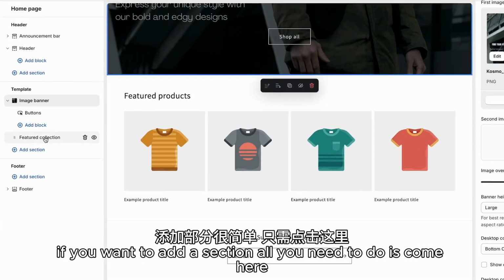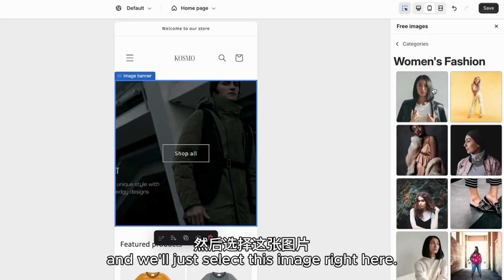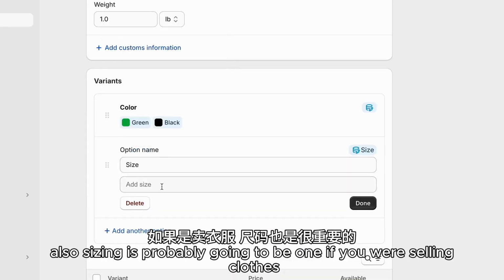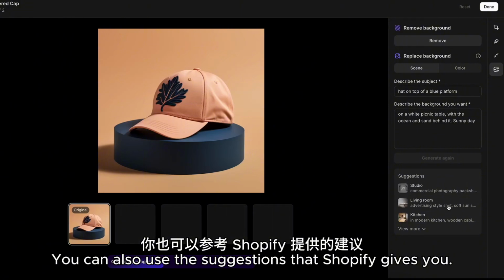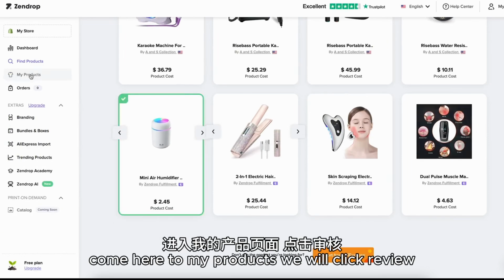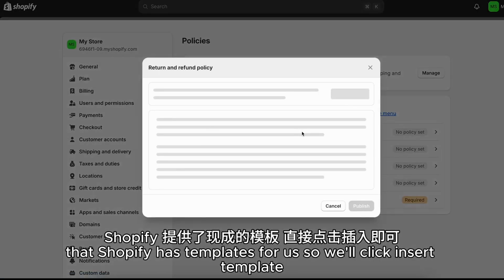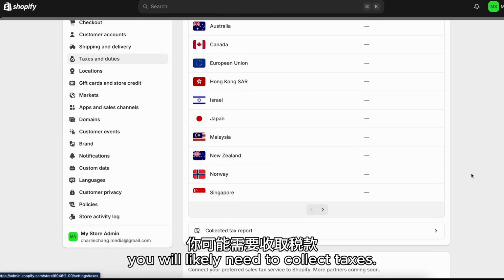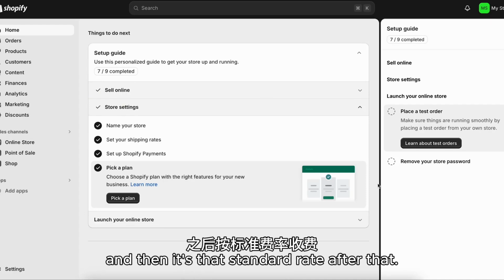全网的Shopify教程看这个就够了 | 教你12分钟搭建在线商店！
👉 免费试用 Shopify 3 天（外加每月 $1 使用 3 个月）：

^我推荐使用此 Shopify 链接获取最优惠方案，并跟随本教程操作！我将一步步教你如何设置、设计和构建你的在线商店。实时边看边搭建会让操作更轻松。

^最佳dropshipping配送工具。如果你计划开展甩手掌柜业务，强烈推荐使用这个平台来提高你首单成交的机会。

在本视频中，你将学会如何在 12 分钟内从头到尾建立一个完整的 Shopify 店铺，即使是初学者也无压力。我会手把手教你每一个步骤——从注册 Shopify 账户、利用 Zendrop 添加商品，到个性化定制店铺设计。

► 每日建议和幕后花絮在我的小红书：/ charliechang

务必观看完整视频，我涵盖了从零开始启动 Shopify 商店的关键细节。我们将讨论诸多主题：选择店铺主题、网站个性化设计、添加隐私政策、处理在线销售税费信息，等等。如果你一直想涉足dropshipping或电子商务却又感到迷茫，这个视频正是为你准备的。我热衷助力他人踏上创业之路，因为这为我带来了巨额财富并实现了财务自由。

在当前时代，开设 Shopify 店铺是最佳的线上赚钱业务之一。特别是面对海量的电商教学内容和像 Zendrop 这样便捷的选品配货平台，你没有任何理由还不立刻行动起来。

Charlie

时间轴：
0:00 - 开场
0:28 - Shopify 注册流程
1:05 - 选择店铺主题
1:53 - Shopify 店铺定制
5:21 - 移动端优化
6:03 - 添加商品到店铺
8:30 - Shopify 新媒体 AI 编辑器
9:14 - 开始使用 Zendrop
10:10 - Zendrop 目录
10:50 - 自定义店铺导航菜单
13:08 - 配送与交付
13:23 - 税费信息
13:45 - 选择网站域名
15:15 - 结尾

免责须知：部分上述链接可能为联盟链接，点击后我可能会收取小额佣金。这些佣金由零售商或金融服务商支付，不增加您的成本，能支持本频道持续提供免费内容。谢谢！

此外，我不是财务顾问。Charlie Chang 不提供税务、法律或会计建议。本视频观点仅供娱乐用途，请在做出任何财务决策前进行独立调研。